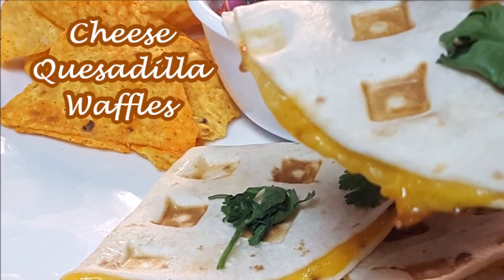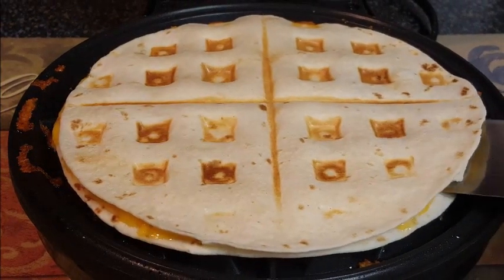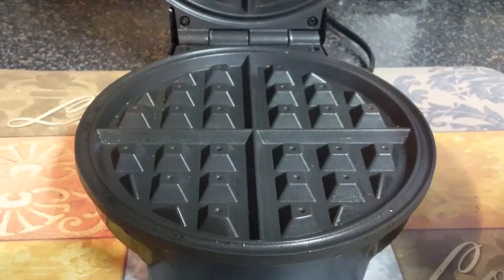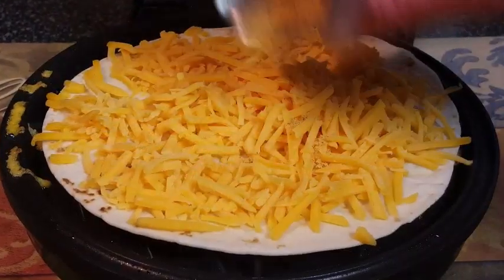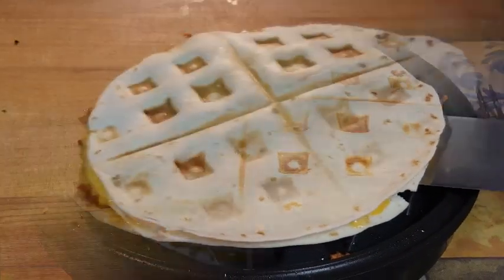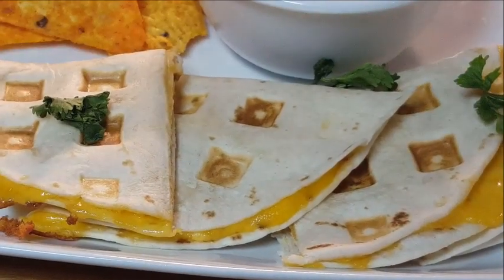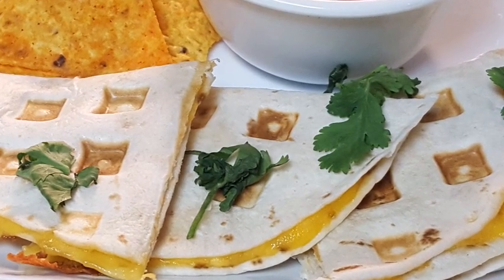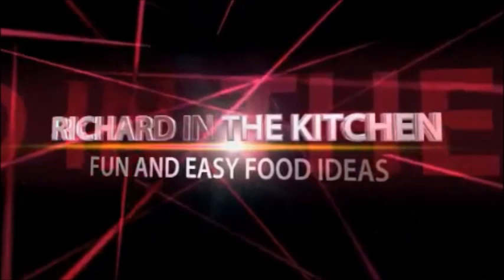CHEESE QUESADILLA WAFFLES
Cheese quesadilla waffles in the waffle iron is a quick and easy way to make this tasty Mexican treat.  Making them in the waffle iron is also a fun way to introduce your kids to cooking as it is simple an relatively safe.

Shopping List:
Flour tortillas (2 per quesadilla)
Shredded sharp cheddar cheese
Taco seasoning
Chopped cilantro and jalapenos for garnish
Non-stick spray

Directions:
Pre-heat your waffle iron on medium heat
Spray the lid and bottom tray with non-stick spray
Place one tortilla on the waffle iron and cover with the shredded cheese and a sprinkle of taco seasoning and top that with the second tortilla.
Close the waffle iron lid and cook until the cheese is melted and the tortillas are slightly browned.
Garnish with the cilantro and jalapenos
Cut into quarters and serve.

Standard License
End Screen Image:
Filmora.com/io  (Wonderland)